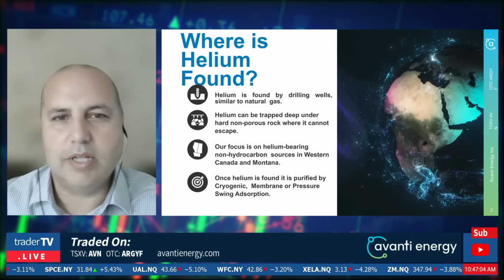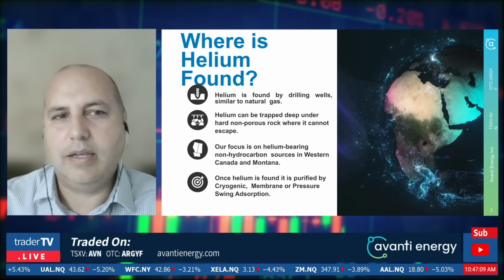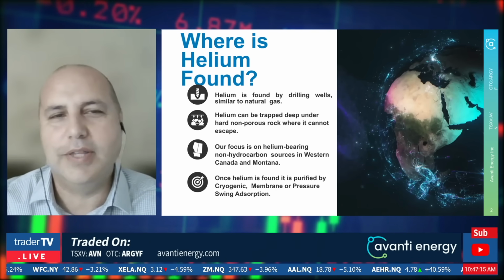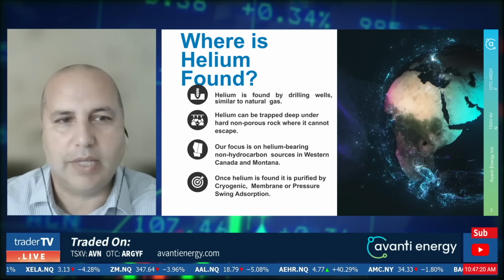EXCLUSIVE INTERVIEW: Avanti Energy Inc. - Primed For The Next Commodity To Boom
Value The Markets & TraderTV bring this Exclusive Interview with Avanti Energy Inc. The company focused on the exploration, development and production of Helium, one of 2021's most exciting commodities.

Avanti Energy Inc. (TSXV:AVN | OTC:ARGYF)